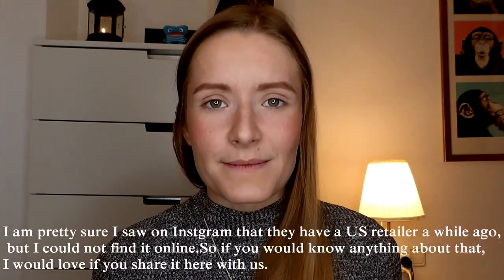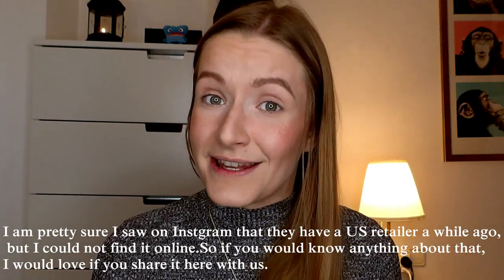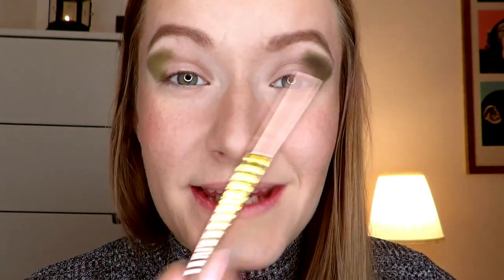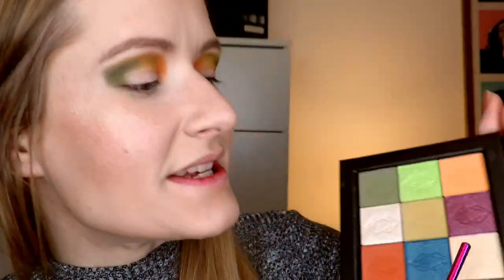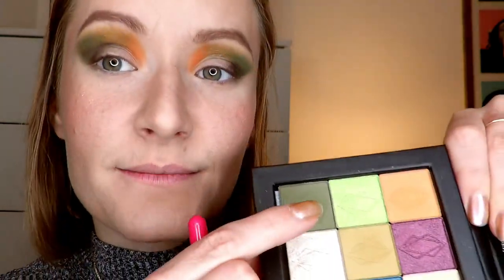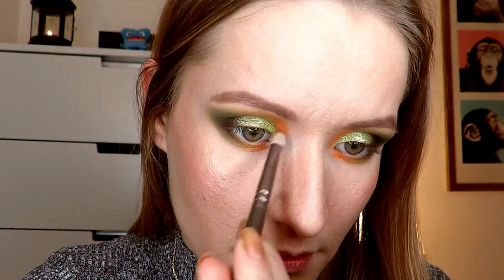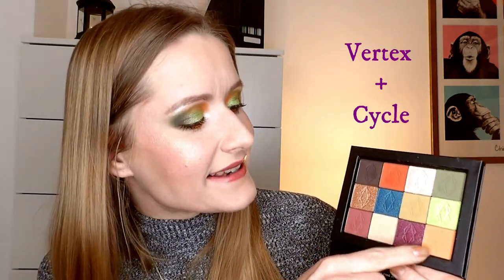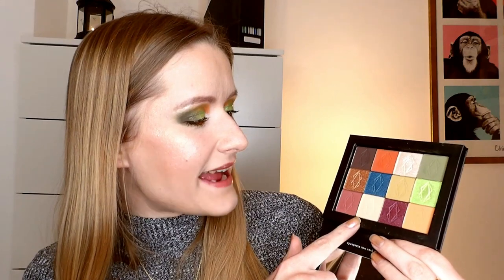LETHAL COSMETICS HIVE COLLECTION | REVIEW + SWATCHES + 1 LOOK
TIMESTAMPS:

Info part: 0:42
Swatches: 4:44
Look: 5:33
Thoughts: 11:25

Hello beautiful makeup lovers! Today we gonna review the Hive Collection from Lethal Cosmetics. You gonna get some info on the collection and the brand, you will see some swatches, 1 look and hear my thoughts on the collection. Let me know about your experience with Lethal Cosmetics and if you picked up this collection or not.

Here you can get your own Hive Collection (in the laptop version of the website you can change to your country in the upper left corner):

Retailers for Lethal Cosmetics products:

US: I am pretty sure I saw on their Instagram a while ago that they have an US retailer now, but I could not find it.

Music I am using is from DJ Quads and the songs are called “Fun Time” (during swatches) and “Bouquet of Roses” (during eyeshadow application):

What is in my face?

Inglot All Covered Foundation in 12
Makeup Revolution Conceal and Define Concealer in C2
Sephora Beauty Amplifier Smoothing translucent Setting Powder
Too Faced Milk Chocolate Bronzer
Milani Baked Blush in Luminosos
LH Cosmetics Original Infinity Palette | Shades Cigar + Fornax for Brows
Lethal Cosmetics Hive Collection
Essence Lash Princess Volume Mascara
Linda Hallberg Mood Crayon in Likeable Moode
NARS Velvet Lip Glide in Camden Girls

Good to know:
*No, I am not a MUA.
**No, English is not my native language. But I am trying my best :)